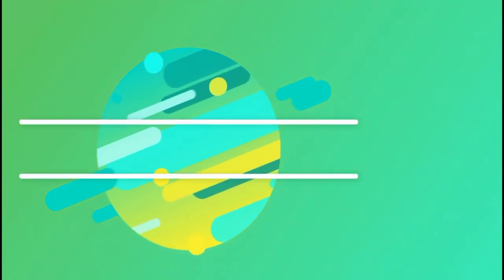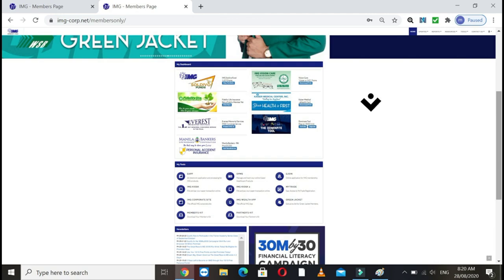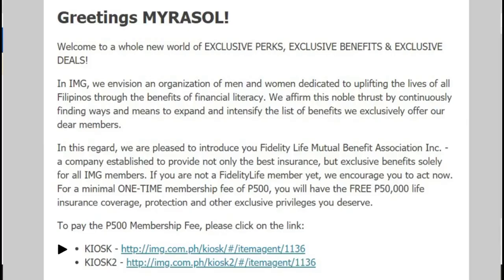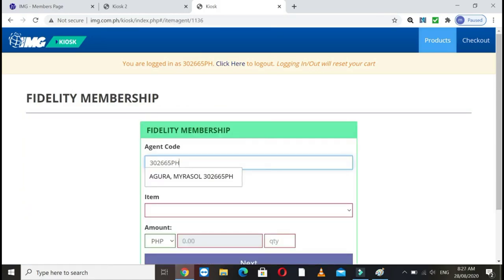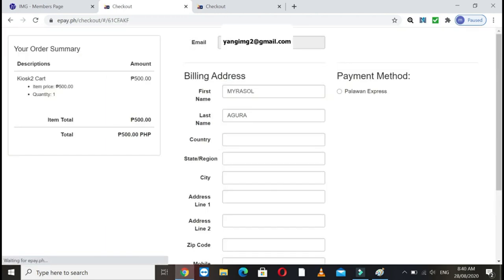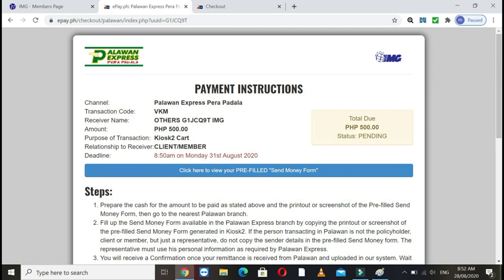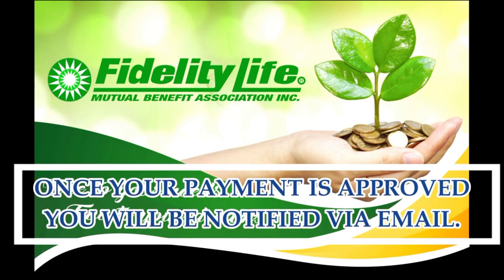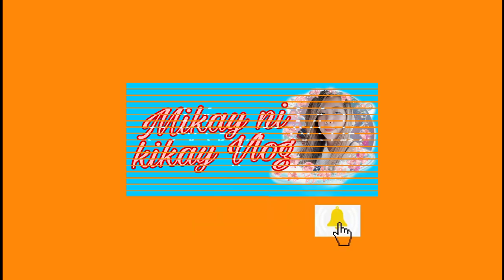PAANO MAGBAYAD NG FIDELITY LIFE INSURANCE THRU PALAWAN EXPRESS PERA PADALA #//# 500 PESOS LANG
Paano magbayad ng Fidelity Life Insurance Thru Palawan Express Pera Padala | 500 pesos lng

Fidelity Life Insurance is one of the product/benefit of IMG (International Marketing Group) and with minimal amount to pay if member of IMG. Watch this video, matutunan mo paano magbayad thru Palawan Express Pera Padala. Madali lang! For inquiries: You can message me on my FB To be part of our financial literacy campaign, click the To know more about financial education with IMG, International Marketing Group, click the To link with IMG Cagayan de Oro Team-Israel, click the To know more about successful people in IMG, click the Happy